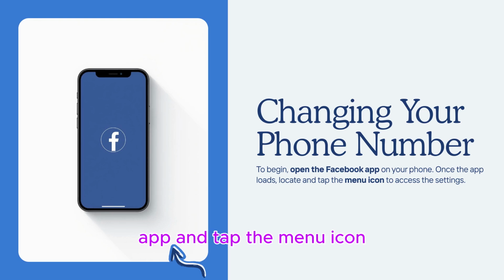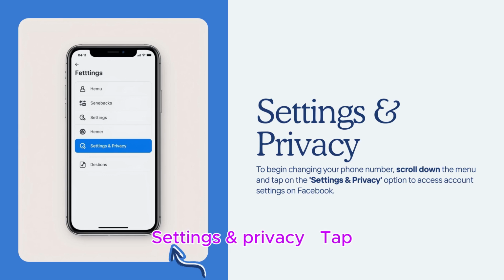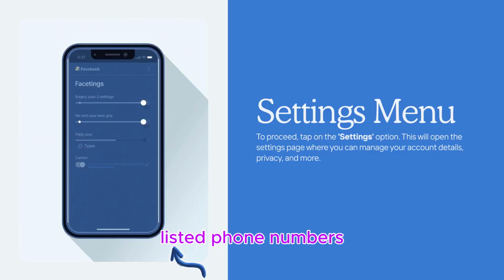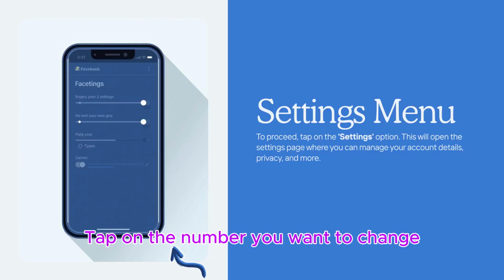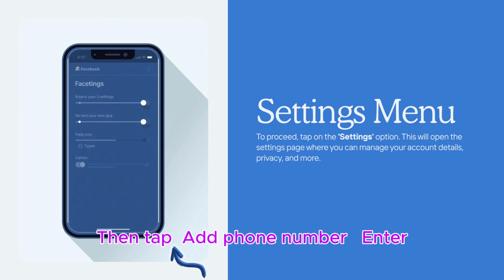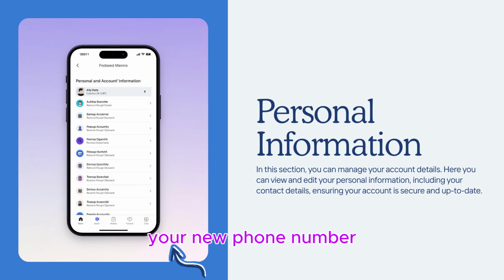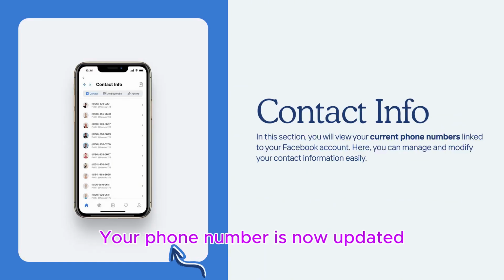How To Change Phone Number On Facebook?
This essential video from How Leap meticulously details every action required for **how to change phone number on Facebook?**, demonstrating the precise method of accessing your Facebook Settings & Privacy, navigating to "Accounts Center," selecting "Personal Details," and editing your contact info to successfully add a new mobile number and remove the old one. We cover the entire process, including verifying your new number via SMS code, understanding how this update impacts account recovery and two-factor authentication, and ensuring your profile remains secure, effectively teaching you how to change phone number on Facebook correctly. At How Leap, we turn account management into simple solutions. If this tutorial helped you learn how to change phone number on Facebook, please support us by liking this video, subscribing to How Leap for more practical tech guides, and turning on notifications for our latest content.